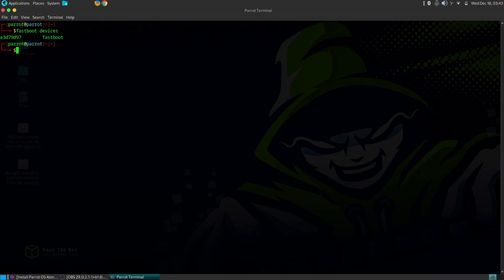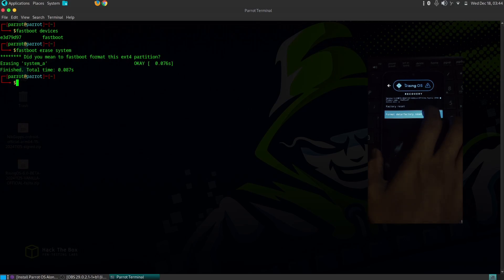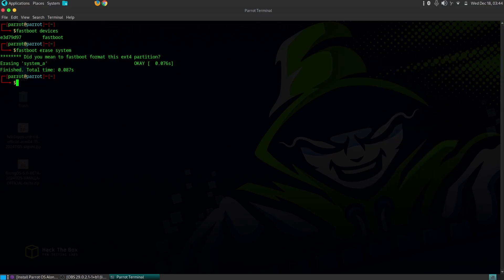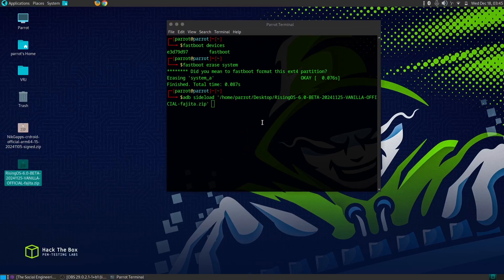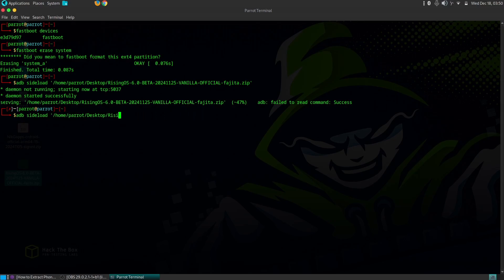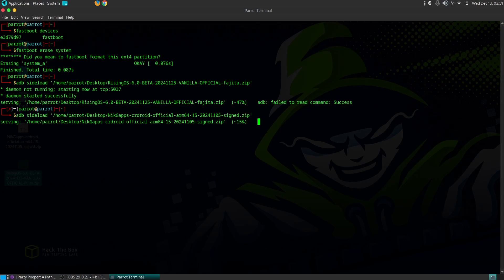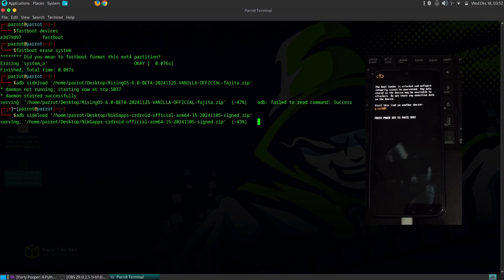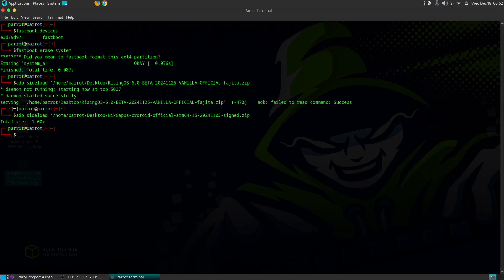Install Rising OS Android 15 on OnePlus 6/6T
Upgrade your OnePlus 6/6T to Android 15 with Rising OS! This comprehensive guide walks you through the entire installation process, from backing up your data to sideloading the ROM and GApps. Learn how to handle dynamic partitions and get a fresh Android experience on your device. Watch now!